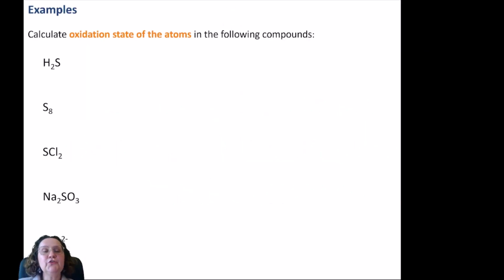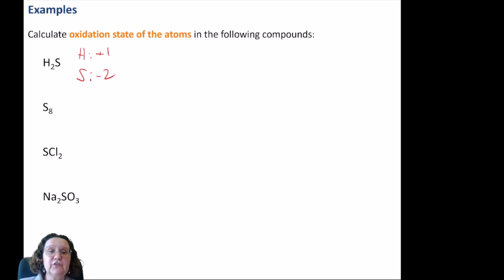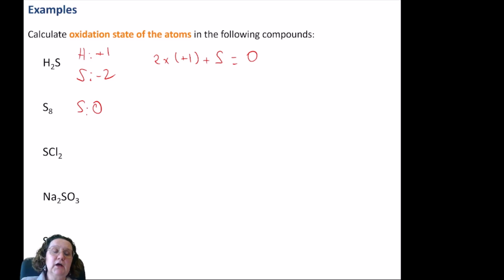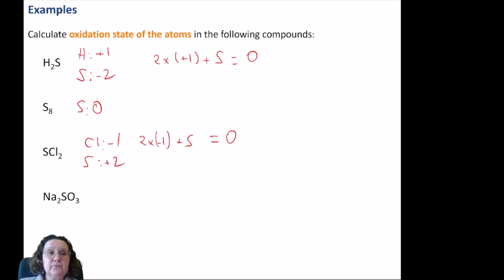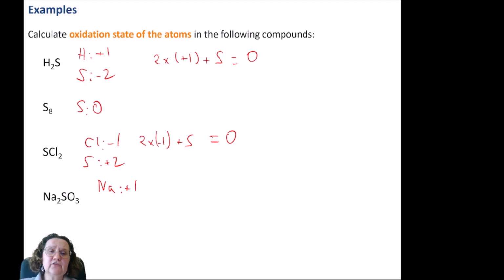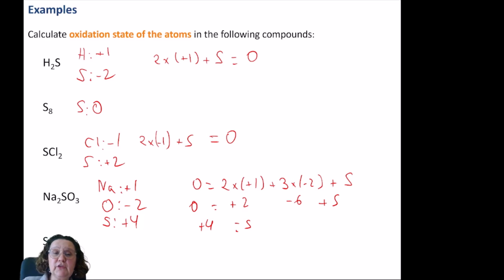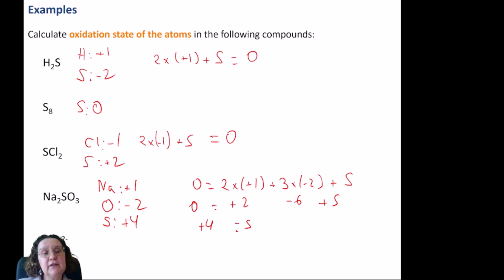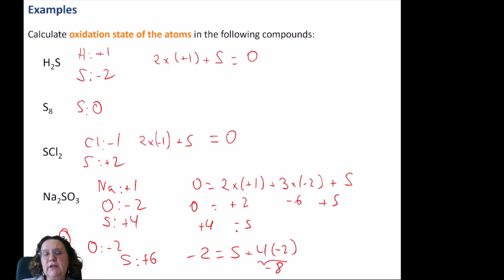Oxidation States Exercise